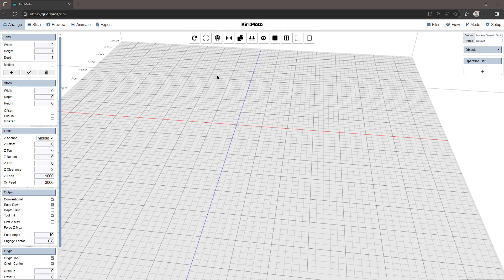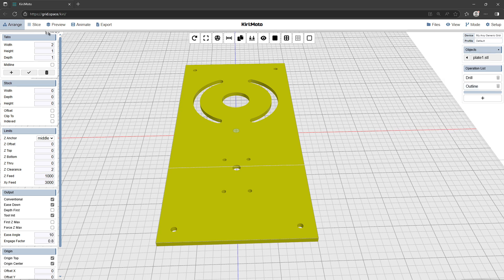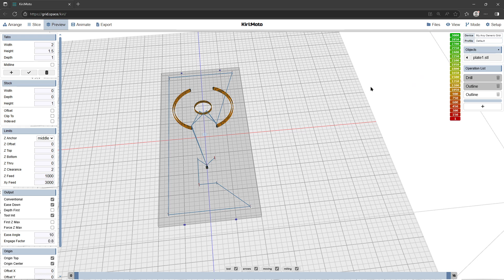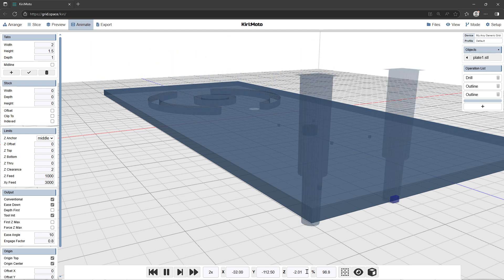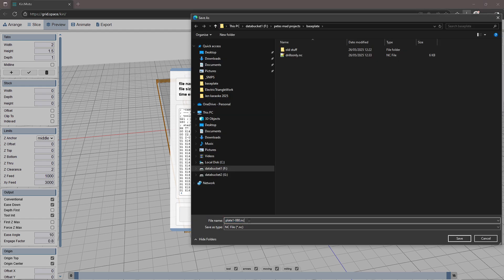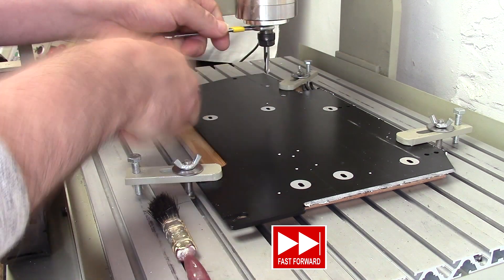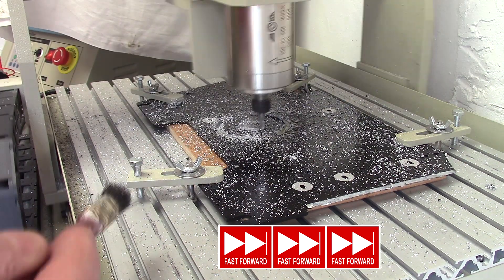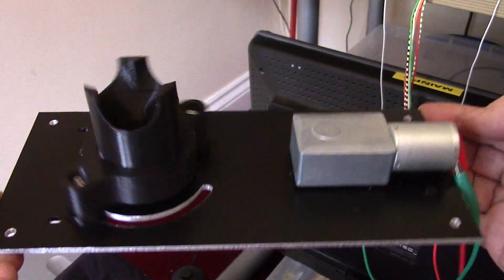Using KIRI:MOTO for toolpath generation to cut out a metal panel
I show how I use the FANTASTIC FREE software Kiri:Moto to make the toolpaths to cut out a 3mm aluminium panel on my home CNC machine. CNC cutting is from 9:00 in the video.